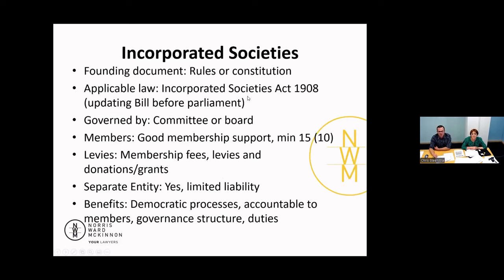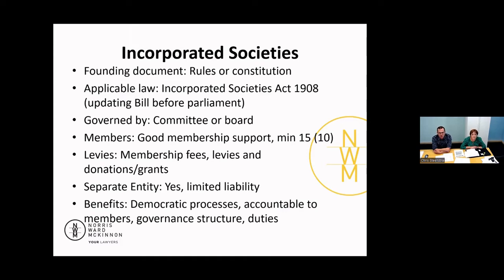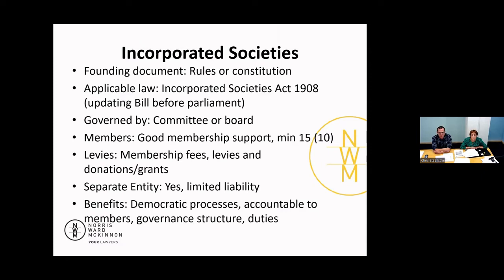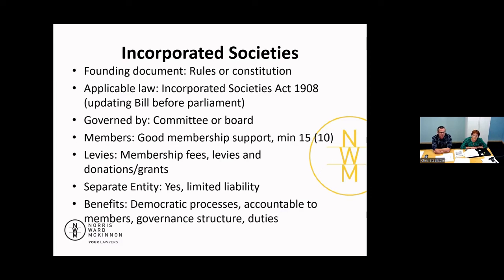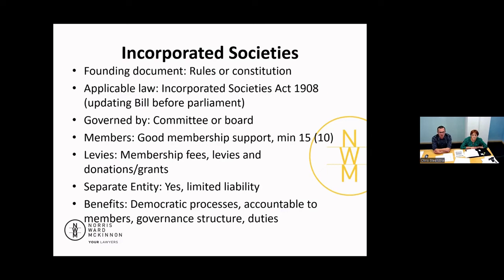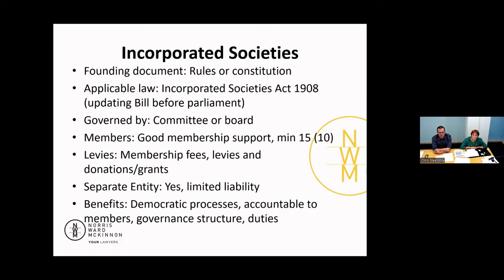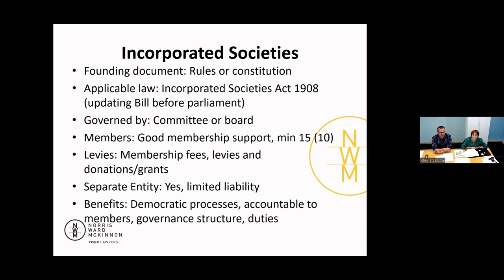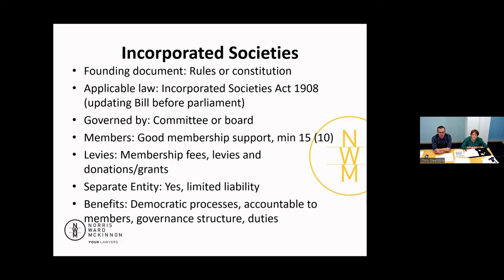B+LNZ Catchment Community Groups E-Forum – The Legalities. Part 2 – Incorporated Societies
This B+LNZ webinar was recorded in February 2022 with Hamilton law firm Norris Ward McKinnon.  Chris Steenstra and Barbara McDermott discuss the different legal structures that catchment groups may consider including the pros and cons and differing benefits which may suit your group’s circumstances.  This includes the law applicable to the structure, founding documents, governance, liability, control and membership.

In this section we look specifically at Incorporated Societies.  This structure is a common choice for Catchment Groups and the recording covers the structure, applicable law and Governance structure.